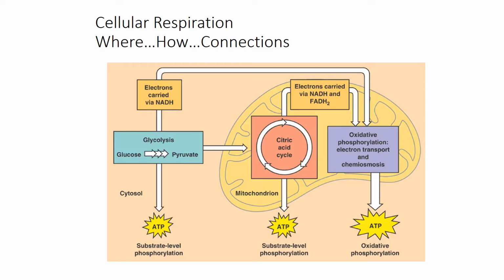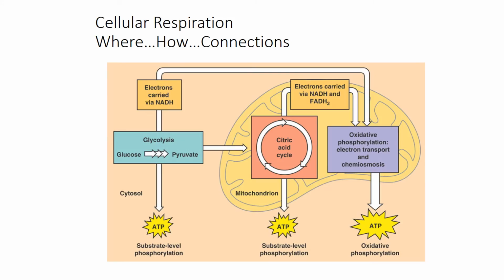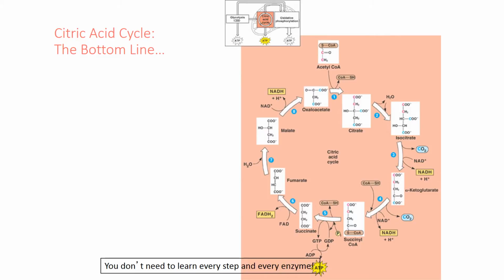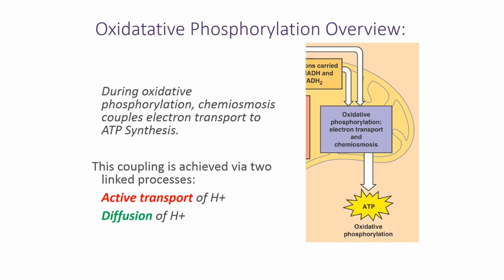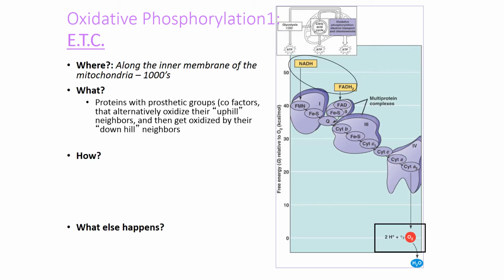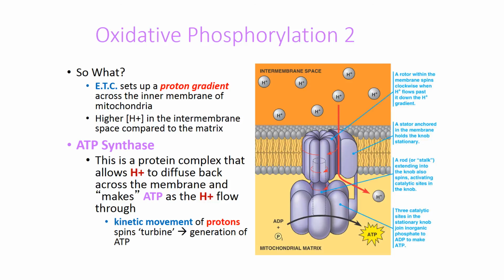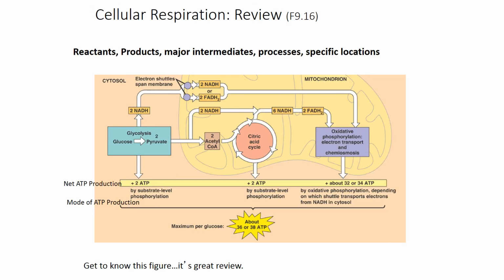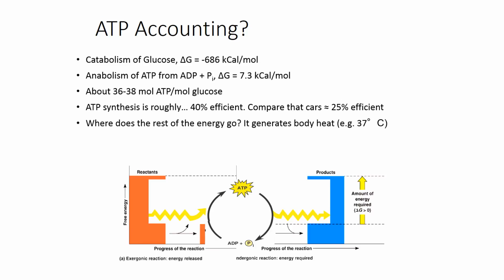AP BIO Cell Respiration part 2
Pyruvate conversion to Chemiosomosis